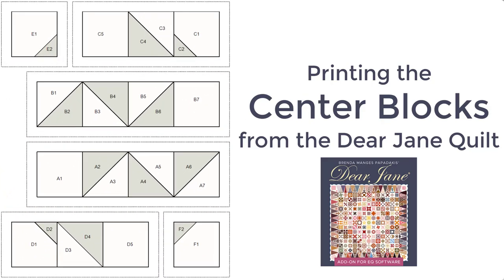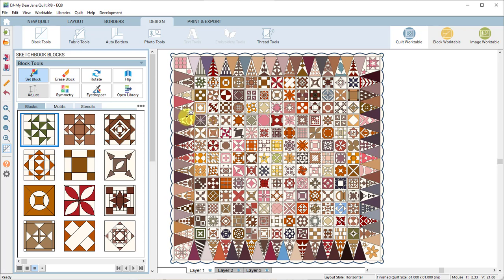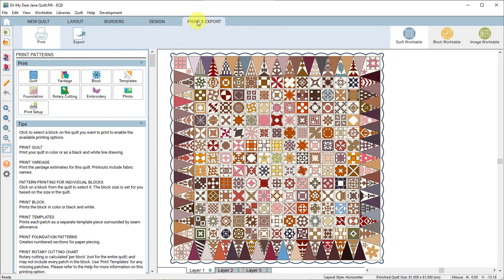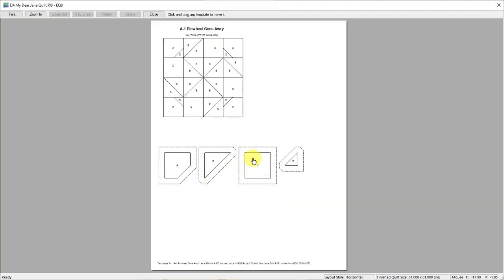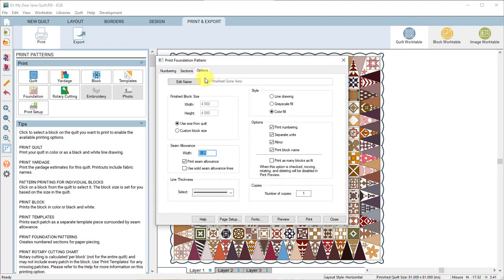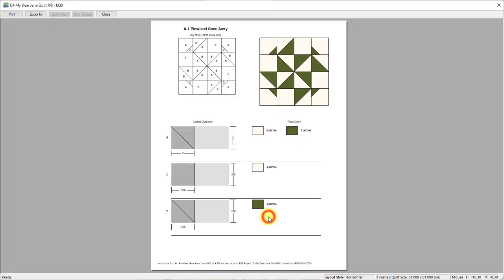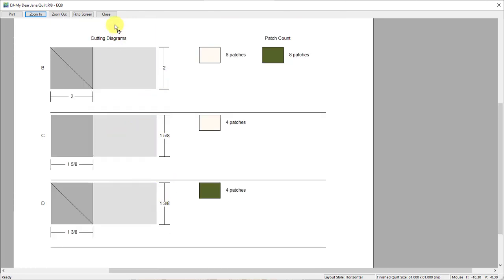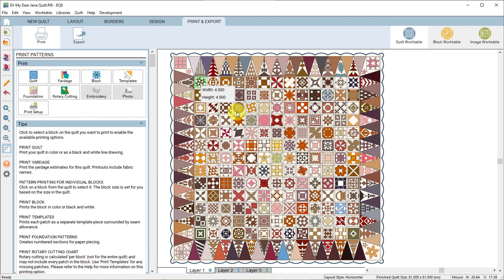How to Print the Center Blocks in the Dear Jane Add-On for Electric Quilt 8 (EQ8)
Learn how to print templates, foundation patterns, and rotary cutting instructions for the Dear Jane center blocks in EQ8 software.